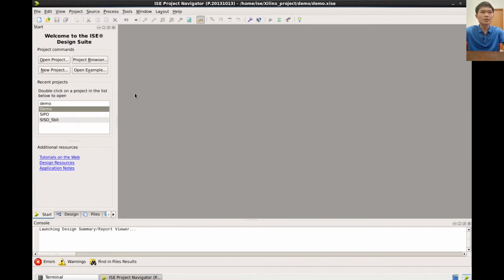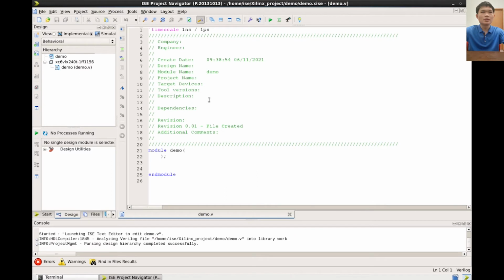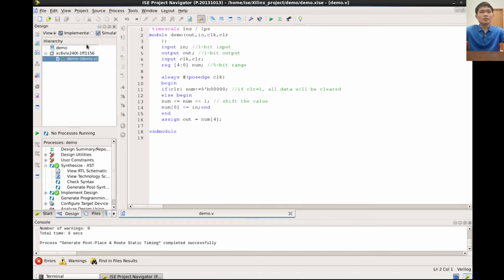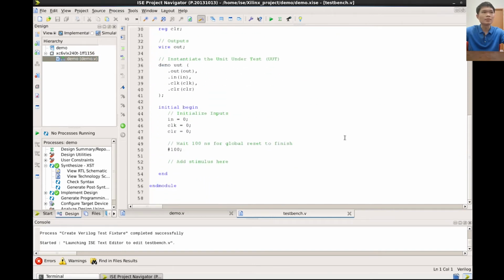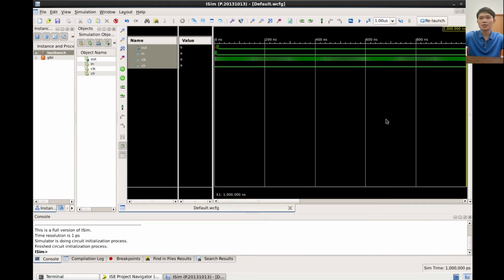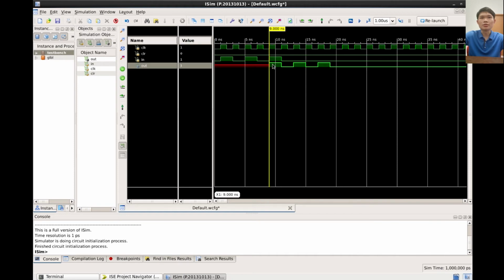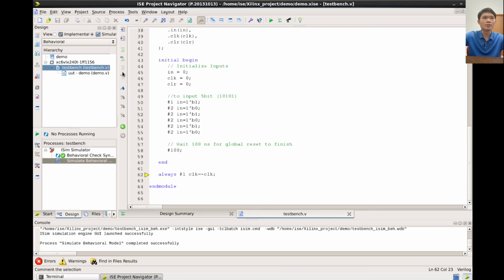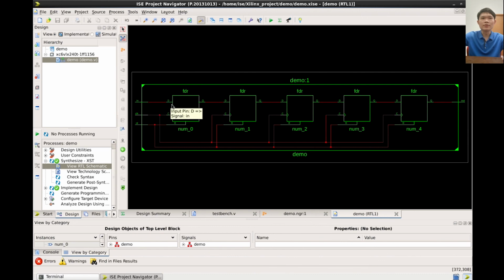How to use Xilinx ISE 14.7 to create a shift register